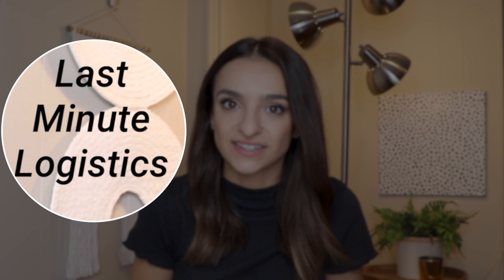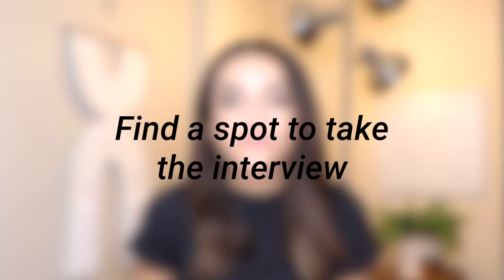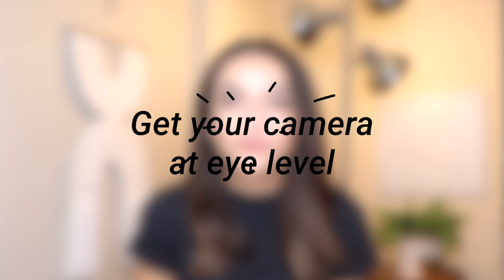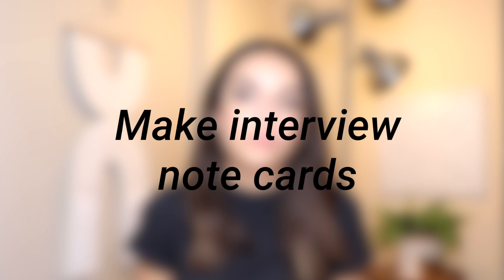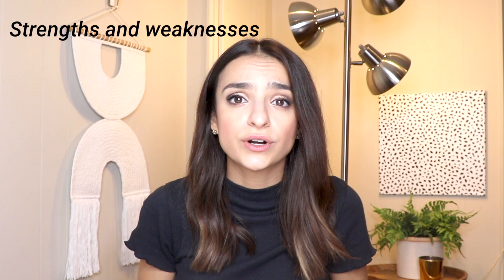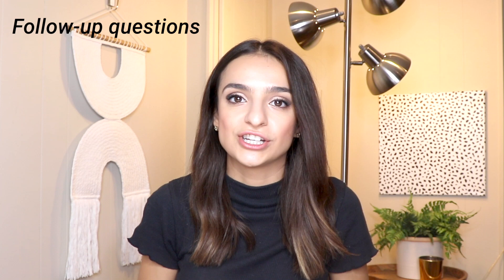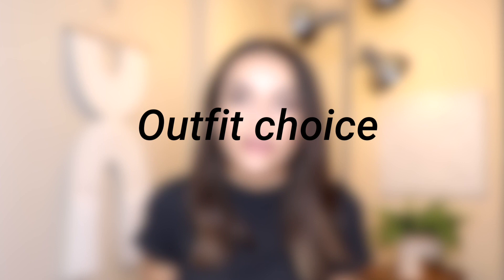How to prepare for your next VIRTUAL INTERVIEW!!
2020 is the year of all things virtual - including interviews! If you follow the steps outlined in this video, you'll be sure to rock your next virtual interview!

In this video you'll learn:
- How to set up your space
- How to mentally prepare
- How to get your last-minute logistics figured out

If you follow any of these tips in your next virtual interview, please let me know how they worked in the comments below! Thank you :)